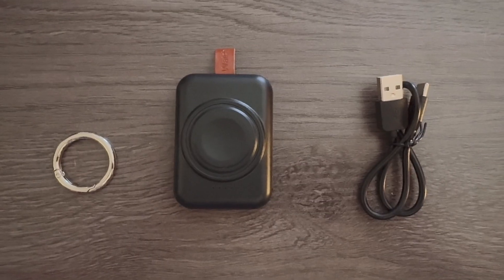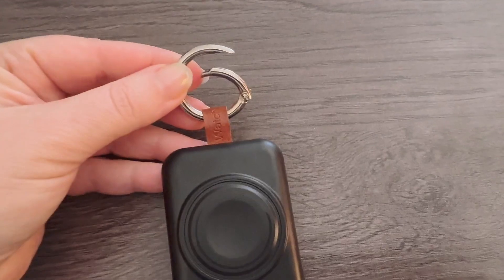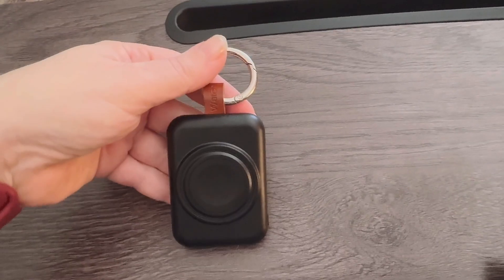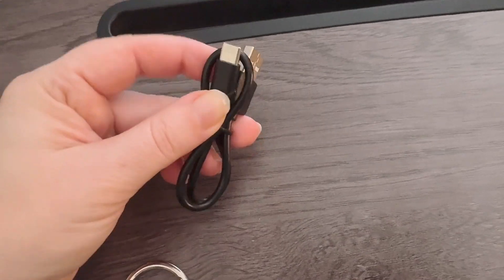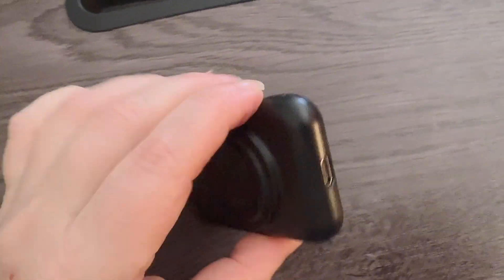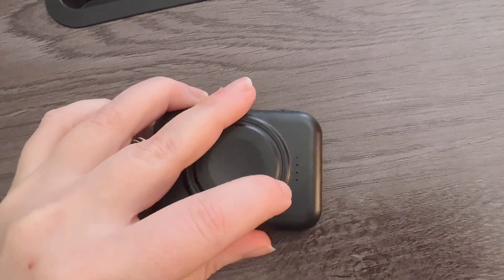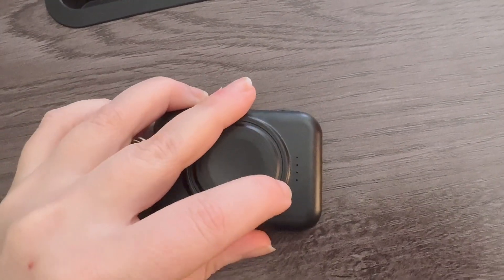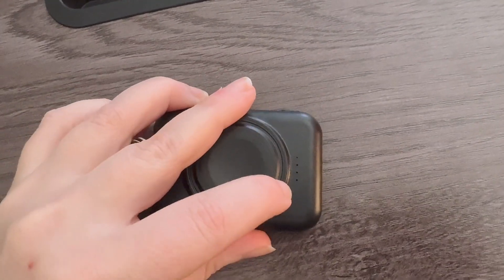KZNXCVI Portable Charger for Apple Watch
Perfect Portable Apple Watch Charger

This charger is very nice - it does the job, and the magnetic piece of it is good as well. I recommend this product as it charges the Apple Watch anywhere - home, or on the go, and it can be stored easily on my keychain.

I simply charge it up, and go! Then I can charge my watch anywhere. This is helpful if you sleep while wearing through watch, so it stays pretty much charged up. 👍🏼